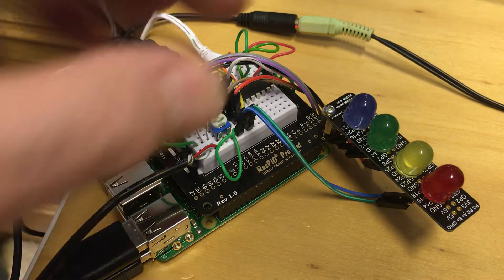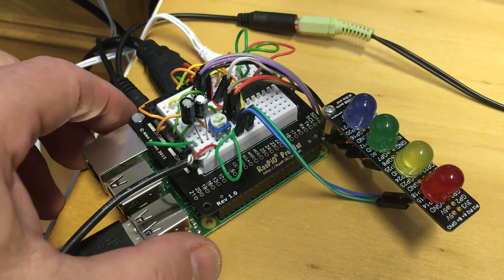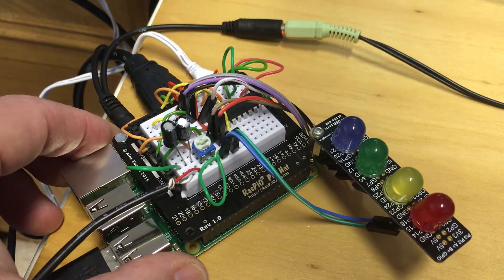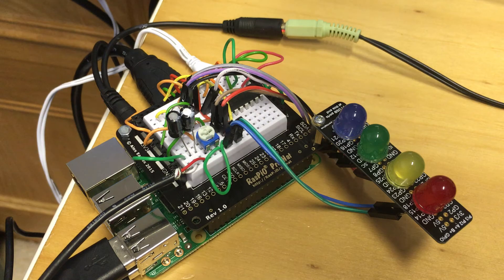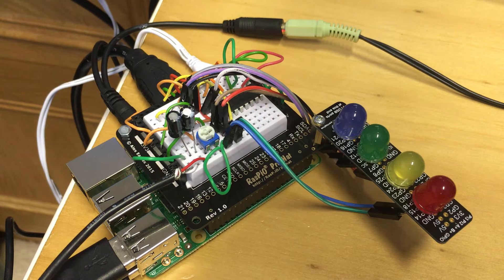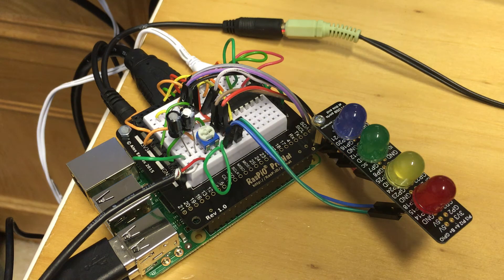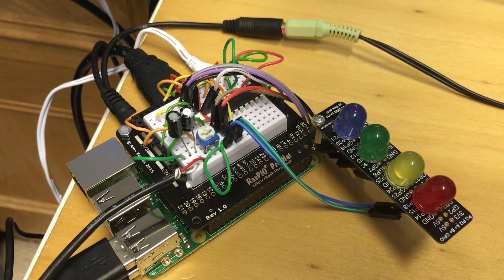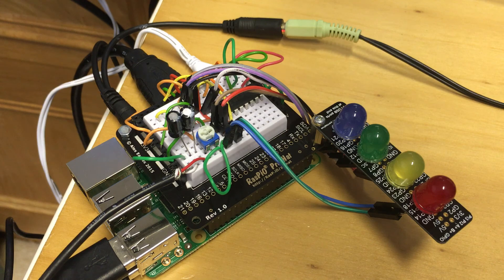Sonic-Pi Sound Bar Graph with RasPio ProHat (alternative layout)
This project is described in the video here.
This video shows an alternative layout for the LEDs used in the project.